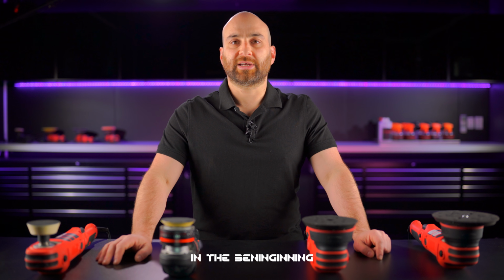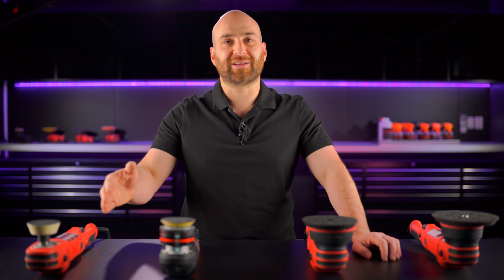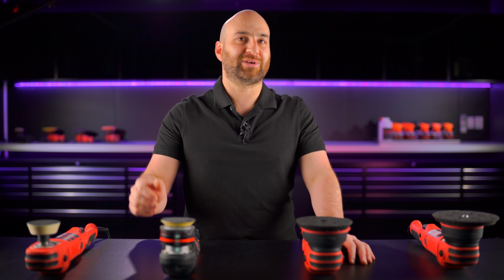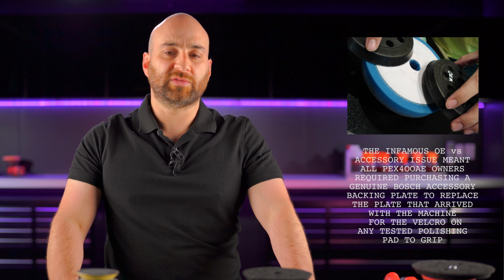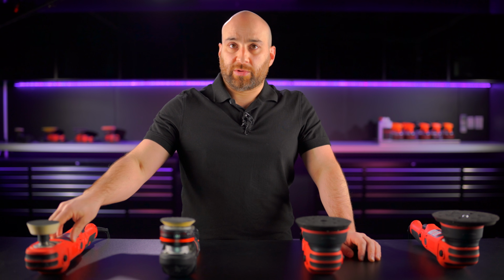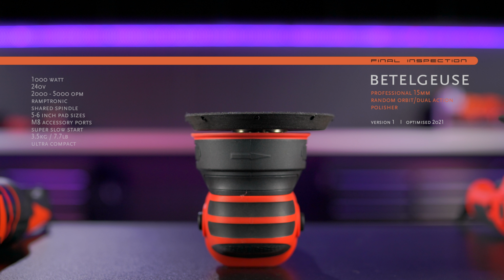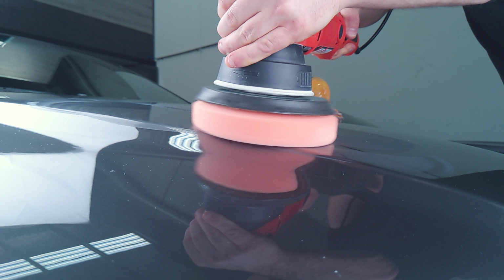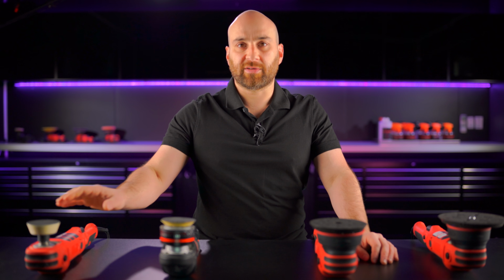Rise of the Machines; The story of corrective power tools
The Detail Stig provides a short history lesson on power tools during the Final Inspection years where they were revolutionised and gives his advice on when and how to use the different types of machines we have on offer.

0:00 Ripping off James Cameron
0:07 Introduction to the history of power tools at Final Inspection
0:15 1997 and the Rupes LH22E rotary polisher
0:35 Makita 9227CB, the B is the Aussie version of this classic
1:20 Festool ROtex 125 & 150 forced rotation orbitals
1:50 Rupes BR33 orbital
2:14 An old man tells a story about introducing orbitals into the power tool arsenal in the early noughties
3:12 ROtex v1 & 2 and a correction trick The Detail Stig claims set him apart from his competition, especially for soft paint.
4:40 Attempting to retail machines from the big brands.
6:13 Democratisation of detailing power tools and the Bosch GEX150T
7:15 Bosch PEX400AE and its workaround issue
7:34 Brutus the rotary polisher and why its still the GOAT
8:25 The precision that is the rotary polisher and the main reason its still around
9:04 10mm pads on Brutus
9:20 Hologramming myths
9:50 Heat issues explained
10:20 Velvet Revolver, the 8mm random orbital
11:29 Emotions over a machine
12:10 Betelgeuse, the 15mm random orbital
13:17 Titan, the 21mm random orbital
15:20 Correction stages (cutting in vs bulk)
16:00 Conclusion